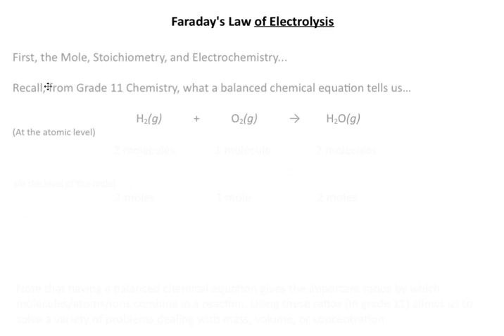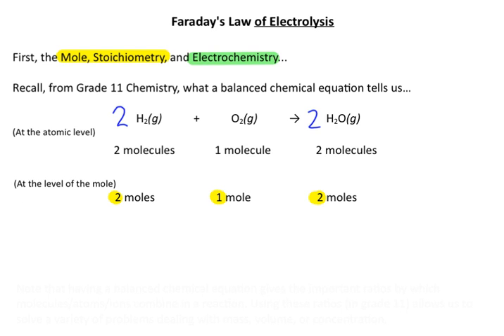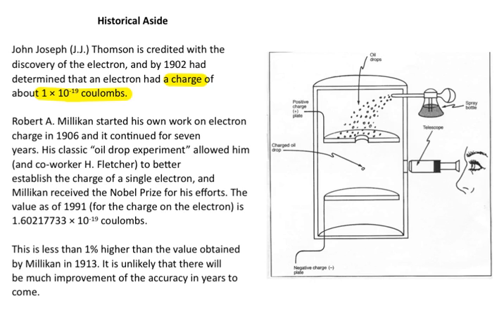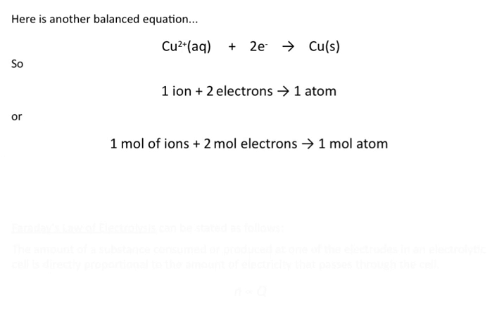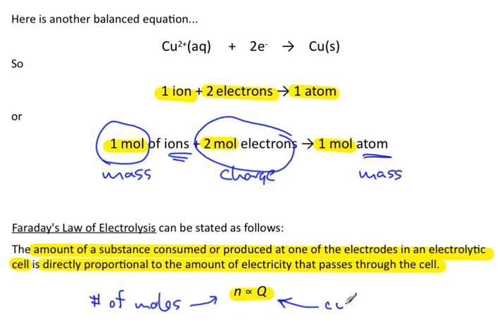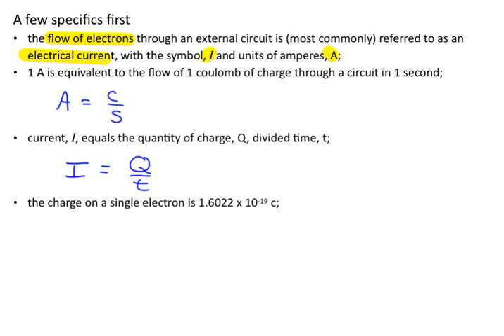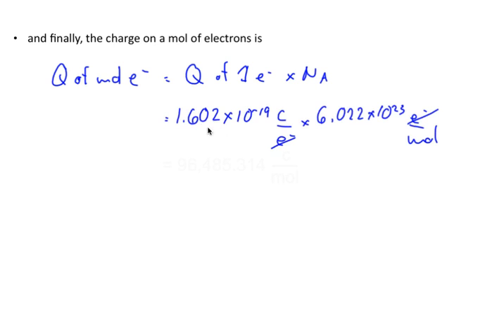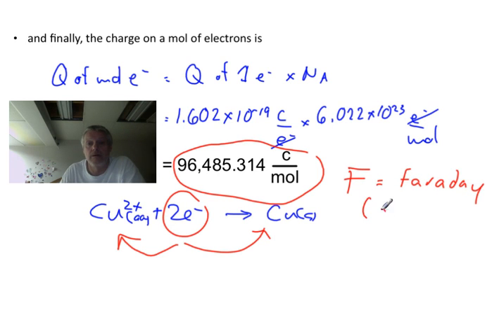Electrochem 8 1 Faradays law 1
Calculations related to Faraday's Law and electroplating are discussed and modelled. In this one, the link is made between the application of a current, the amount of electrons transferred and a mass of a solid metal.